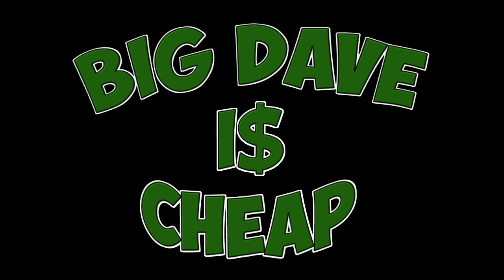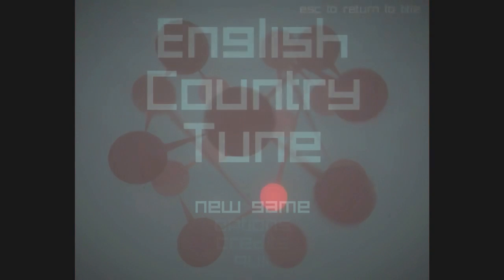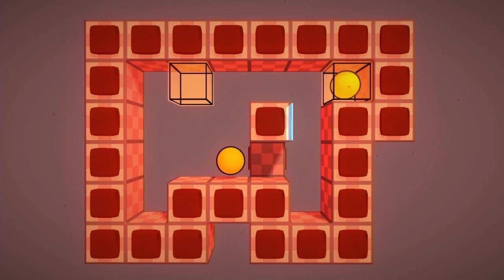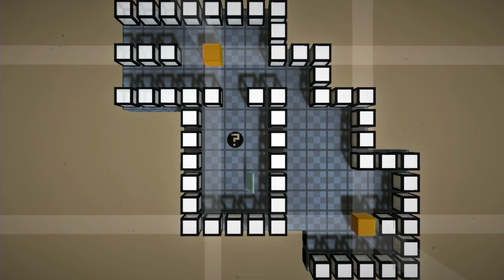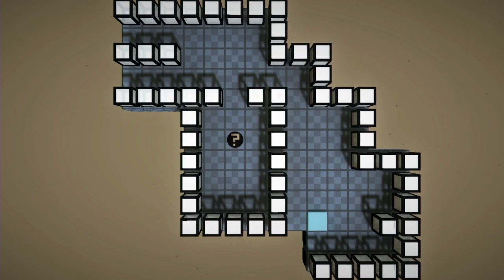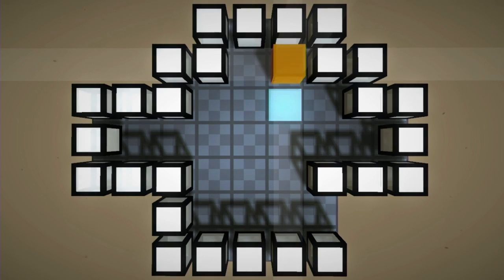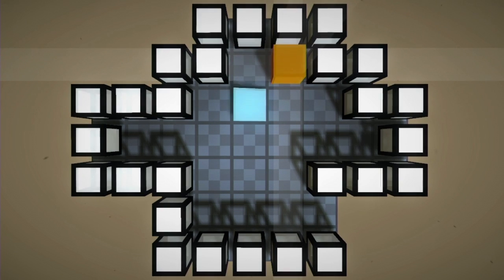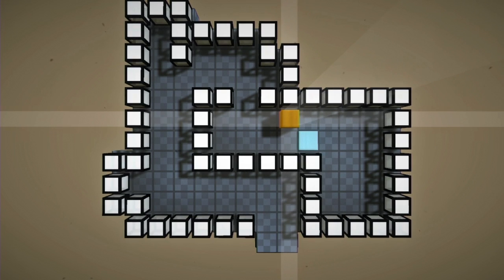IGF Onlive: English Country Tune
The Independent Games Festival is currently running and to celebrate the nominees Onlive, the cloud gaming service, is offering 16 of the IGF finalists and honorable mentions as 30 minute trials!

Big Dave checks out IGF Excellence in Design finalist English Country Tune. This is an abstract yet fairly traditional puzzle games with a few unique twists.